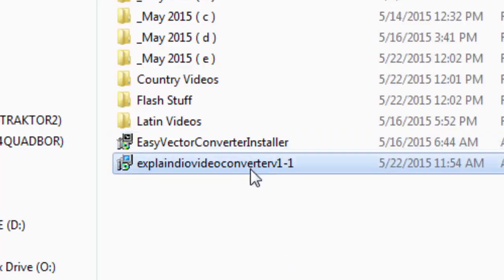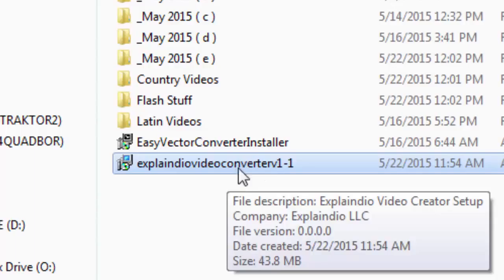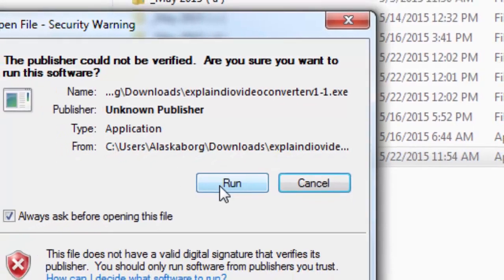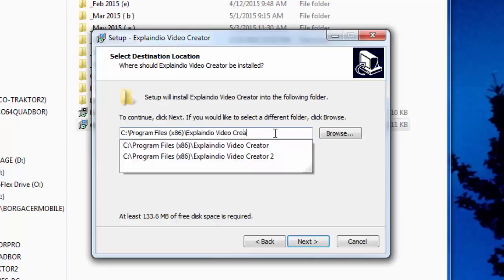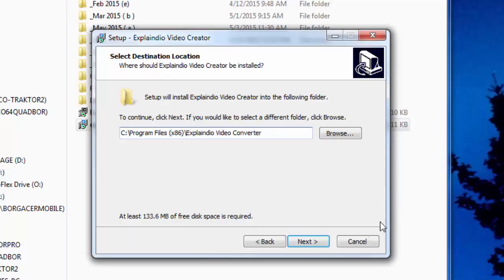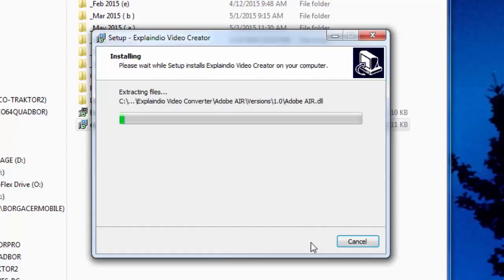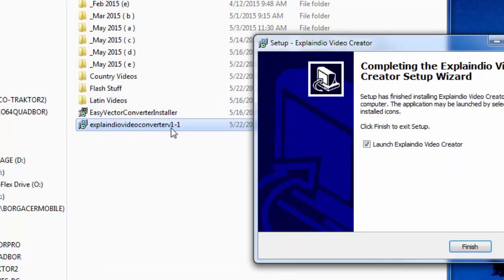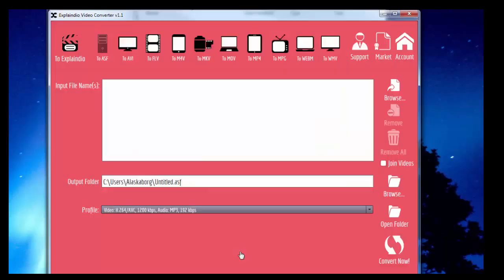Video Converter Video Creator Installer Issue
This video shows that The Explaindio Video Converter installer has incorrect text in the splash screens and the path assignments.

This video shows how I simply solved the problem. Follow along.